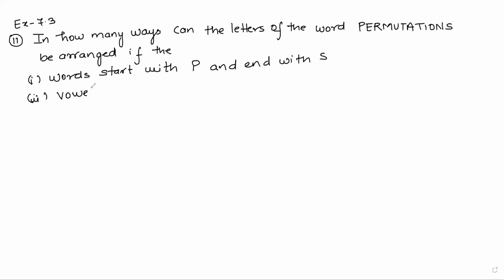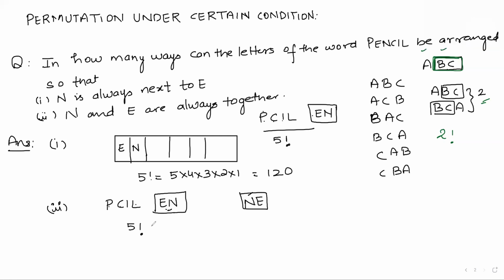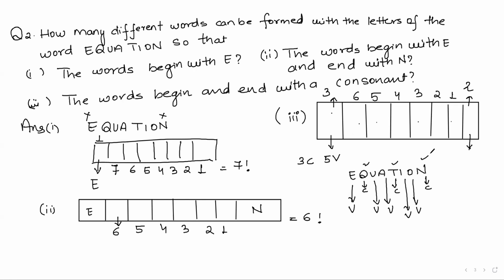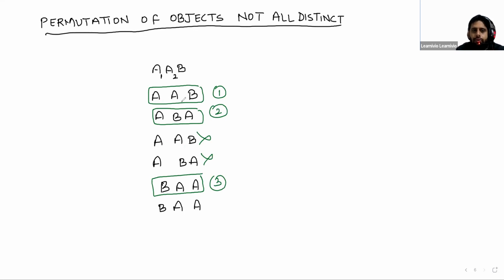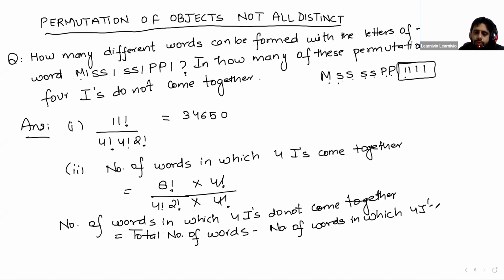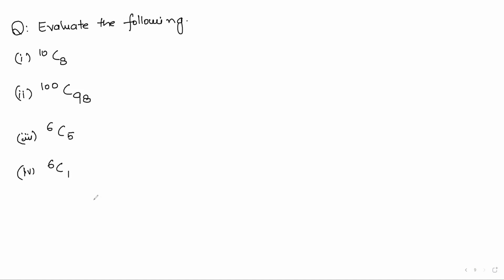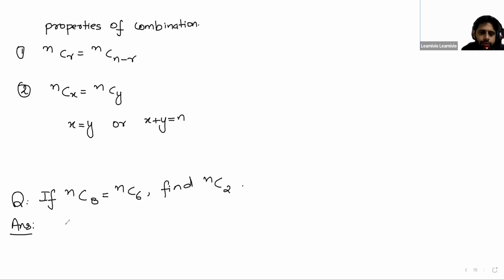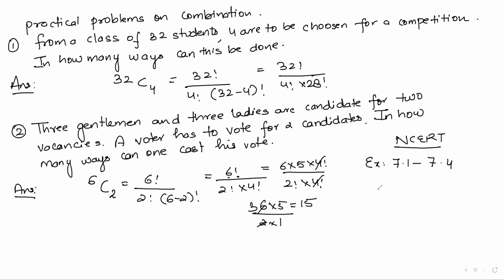Learnivio | Permutation | Permutation and Combination | Lect 3 | MEB | 26-12-2021